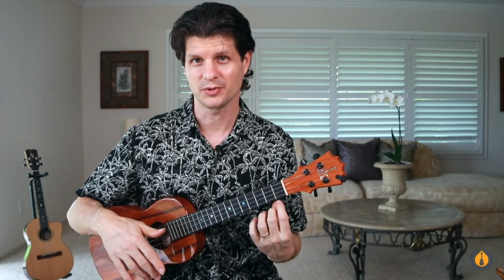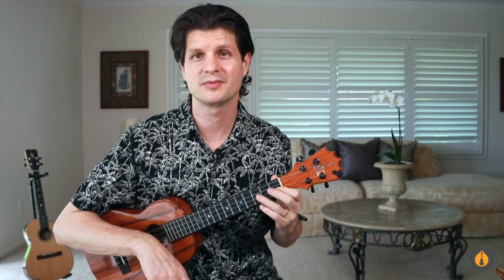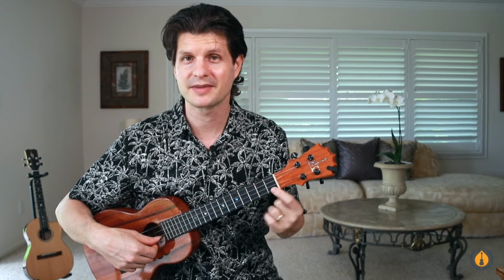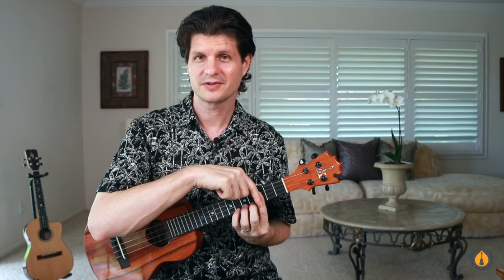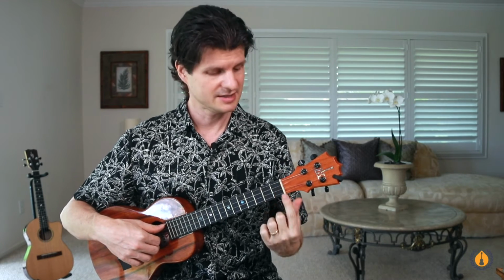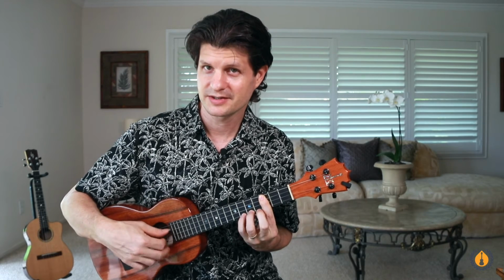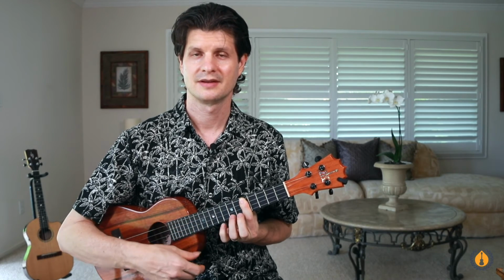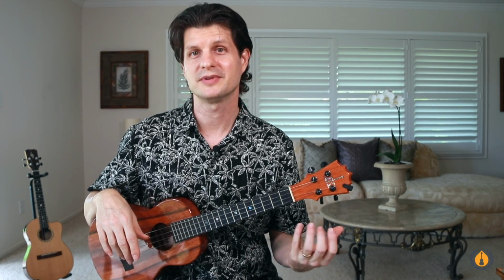Barre Technique on the Ukulele - CAGED System Course #2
In this lesson for fingerstyle Ukulele,  Jeff Peterson of Ukulele Corner introduces the Barre Technique, a fundamental skill to master before diving into the CAGED system chords.

Want more ukulele lessons like this?
Learn More about my online platform, Ukulele Corner. Check out our live events, sheet music, and video tutorial library, bonus materials, and more